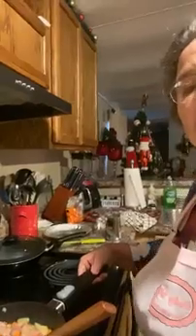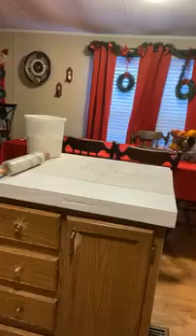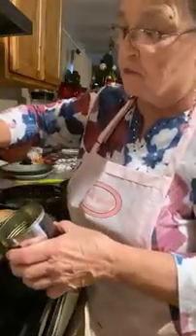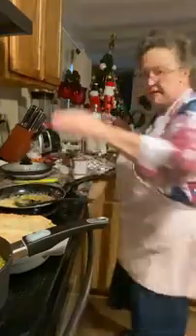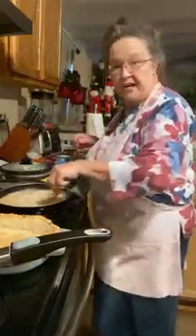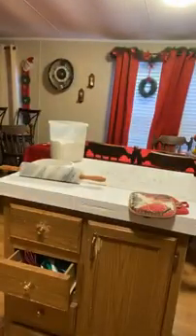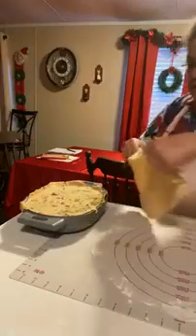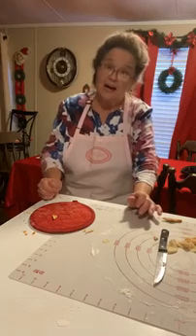Ham Pan Pie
Ham Pan Pie ( 2 quart size pan)
Crust:
4 cups flour
1 teaspoon salt
1 teaspoon baking powder
1 tablespoon sugar
1 cup crisco shortening
1/4 cup butter
1 beaten egg
1 tablespoon vinegar
1/2 cup cold water
Stir flour, salt, sugar and baking powders together. Cut in crisco and butter with fork or pastry blender till it becomes crumbled.
Add beaten egg, vinegar and cold water. Mix with spoon or hands. Divide into 4-5 balls and wrap in Saran Wrap. Chill for about 30-45 minutes.
Roll out enough for your size pan. Cover the bottom and sides with dough. Fork the bottom for air holes. Bake 375 degrees for 20 minutes or till lightly brown.
Ham Filling
1 1/2 cups diced left over ham
3/4 cup small sliced carrots
3 small diced potatoes
1/2 cup chopped onion
1 teaspoon chicken base or 1 can chicken broth
Enough water to cover vegetables
1 teaspoon black pepper
1/8 teaspoon celery salt
Cook in boiler till potatoes and carrots are tender.
Gravy:
Melt 1/2 stick of butter ( 1/4 cup) in skillet
Add a little less than 1/4 cup of flour
Cook till lightly brown (not dark brown)
Add the broth where you cooked vegetables ( may not take all of it)
Add 1/2 cup cream of chicken soup
3/4 cup can milk (evaporated milk)
Mix well and gravy is thin.
Add a dash of black pepper.
Pour half of gravy over baked crust and add drained peas.
Add vegetables & ham mixture then pour remaining gravy over vegetable & ham mixture.
Roll out another pie crust and cover dish. Pinch the edges of crust under so it will close. Make a few splits in crust and bake at 375 degrees for 25-30 minutes till golden brown. I take the dish out about half way of cooking and add melted butter on top of crust.